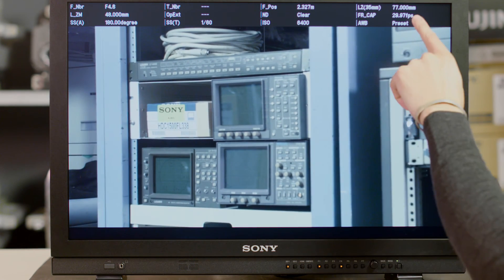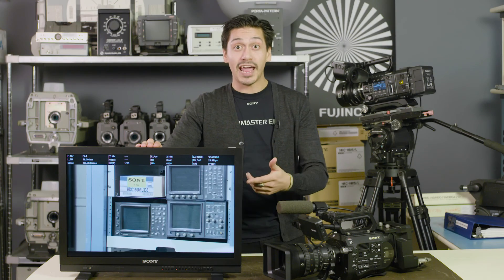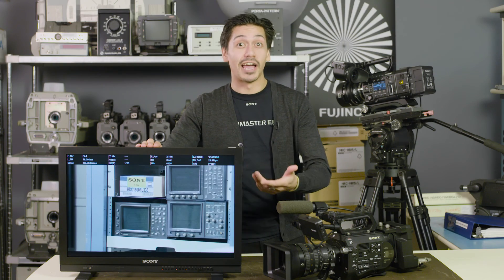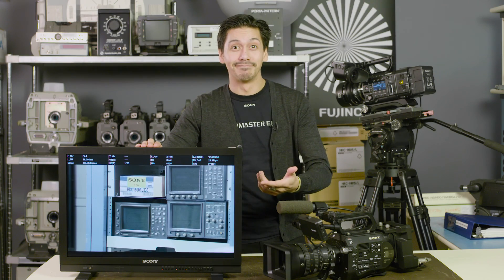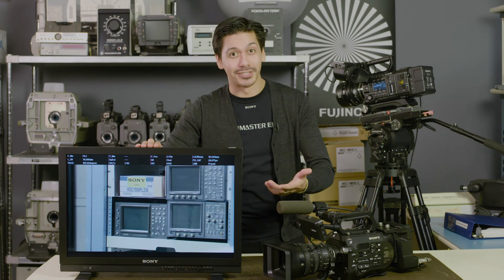Tech Tips: LMD Monitors Metadata Episode 5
In the fifth episode of an ongoing series, Sony's Joseph Schimizzi offers tech tips on Sony's LMD monitors and Metadata feature. These lessons will come in handy in the field and during your production.